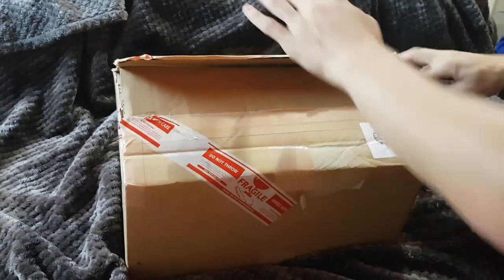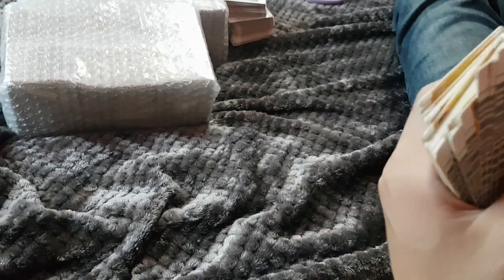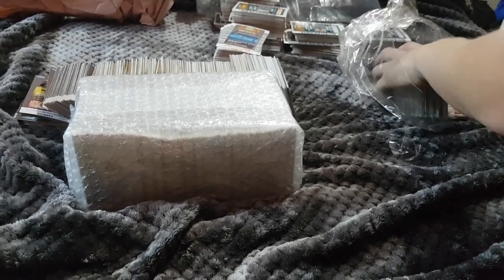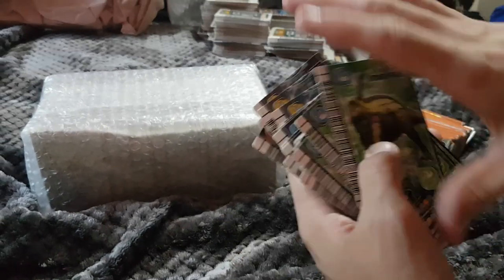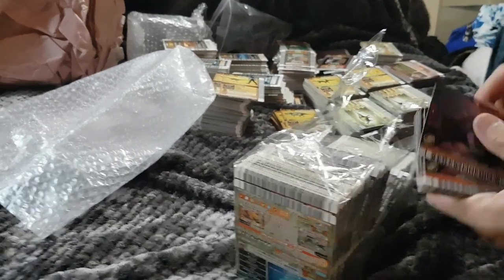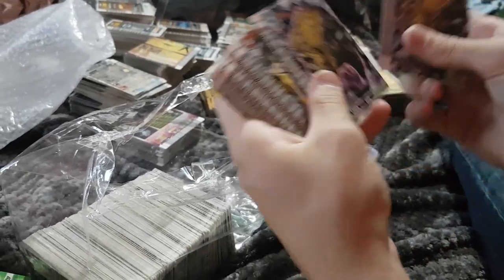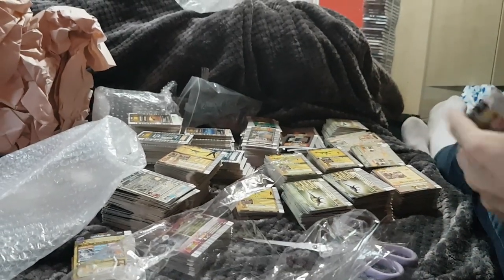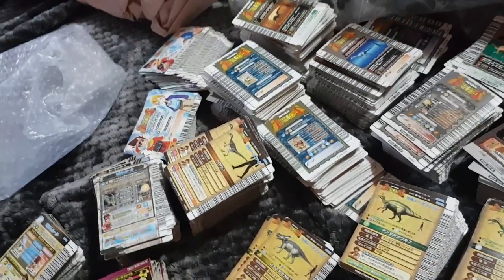SEGA Dinosaur King Cards - Jauce Unboxing 09/08/19 - OVER 3000 CARDS!!!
A huge unboxing here. Enjoy!

Look forward to some new exciting content soon